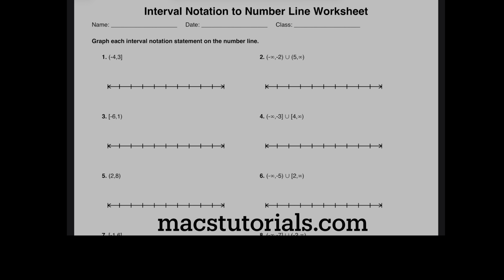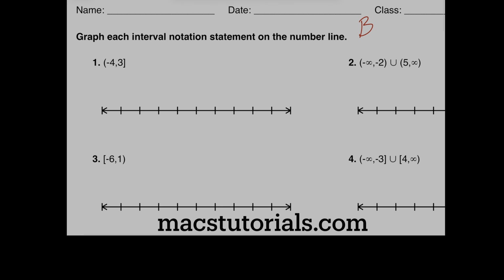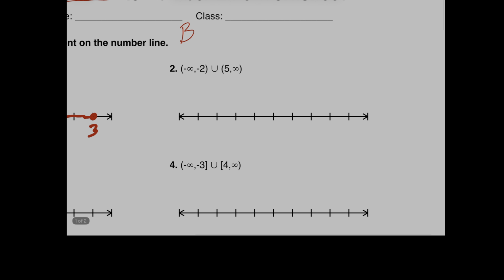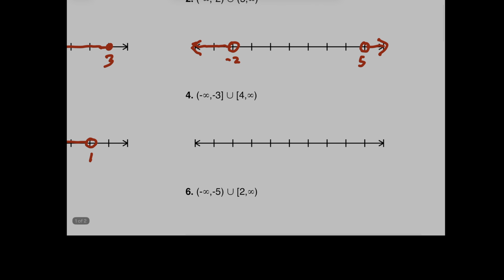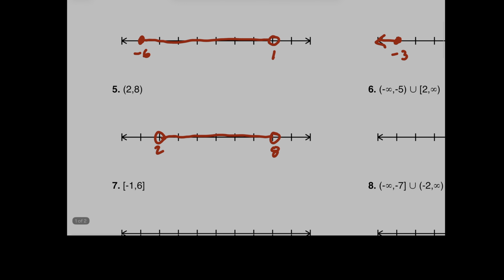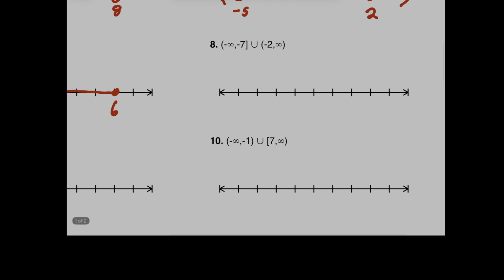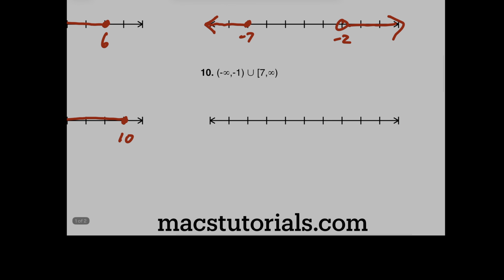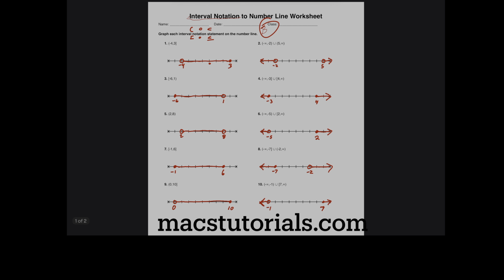5B. Interval Notation Practice B